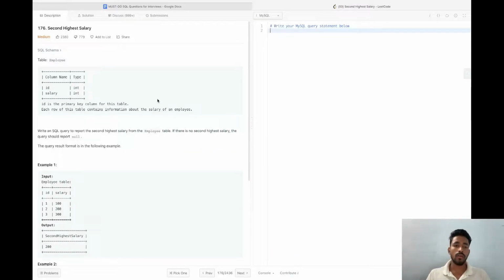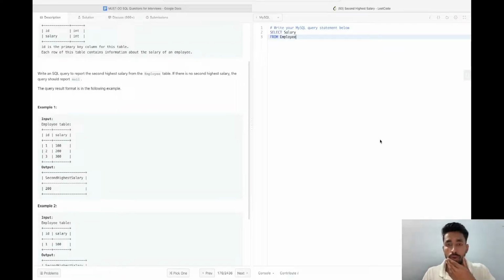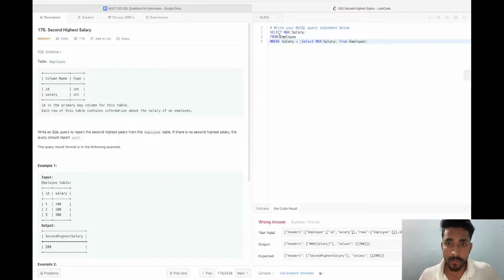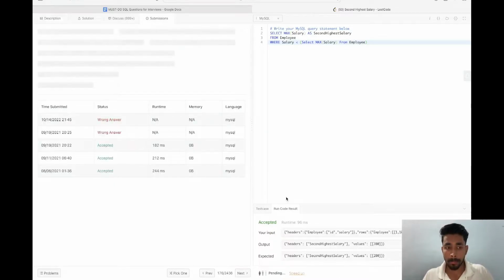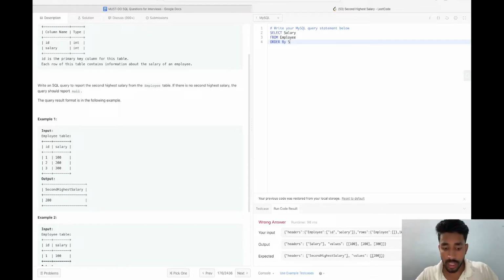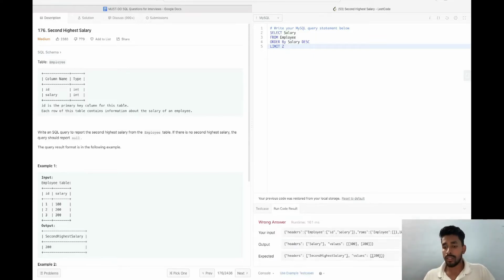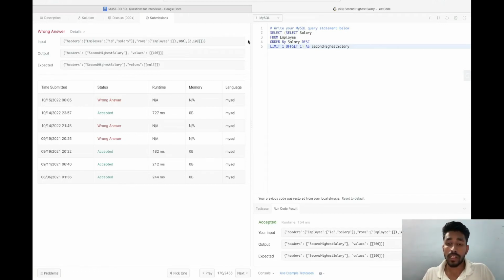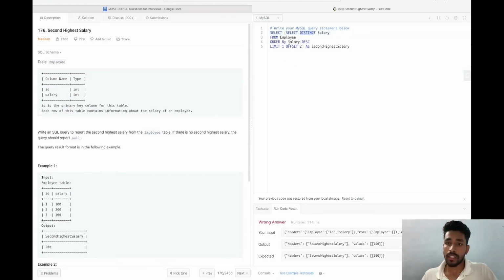Second Highest Salary SQL query |Top 10 SQL Interview Questions 2022 | SQL Tutorial | SQL SHEET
In this Video I have Shared Solution to Second Highest Salary from SQL SHEET . You Will learn lots of new Concepts of Sql in This Video.